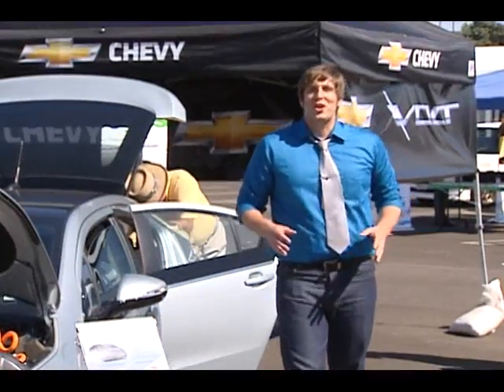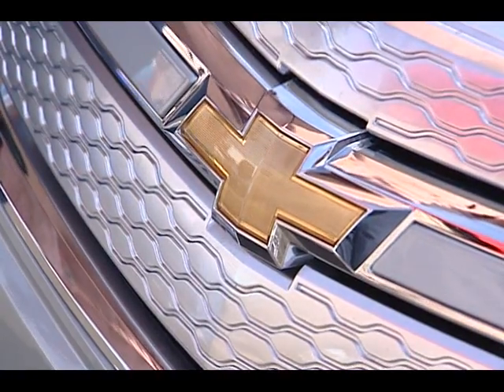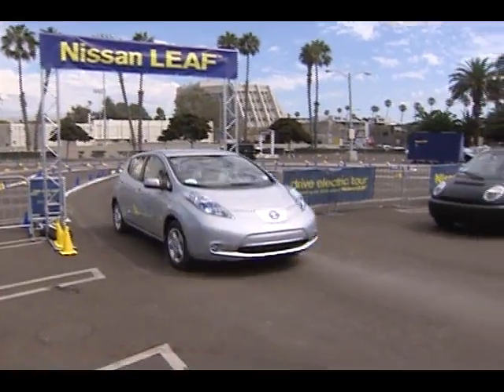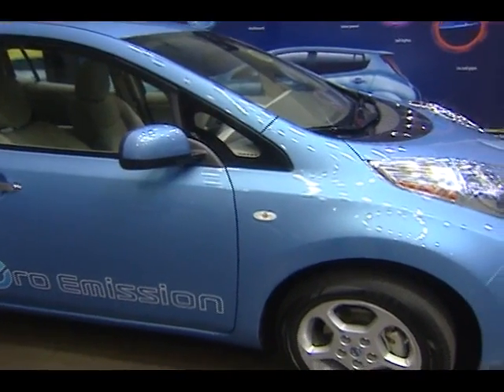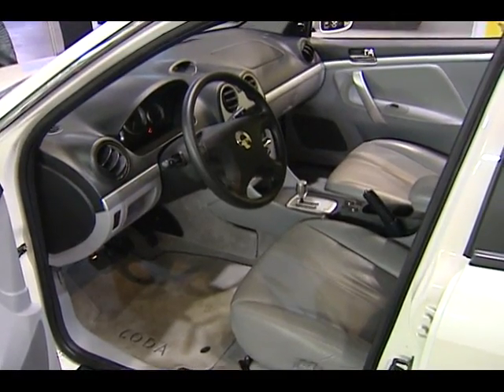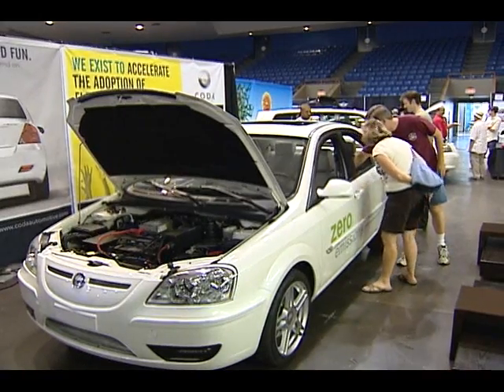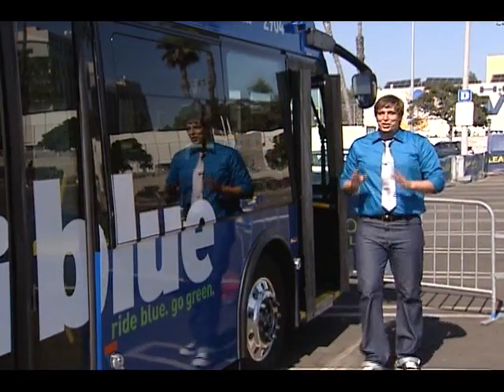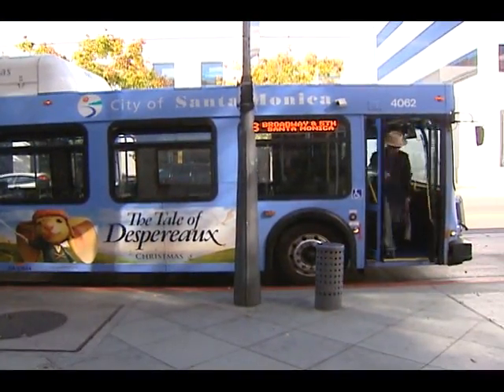Alt Car Expo 2010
The City of Santa Monica's annual ALTCAR Expo is a free, open to the public, two-day, zero-waste transportation event showcasing the very latest in the world of alternative energy transportation. Vistors can test-drive the newest alternative energy vehicles on the market, as well as soon-to-be-released models, and some vehicles are available for purchase. There are a wide range of exhibits featuring presentations on Electric, Hydrogen, Natural Gas, Propane, Hybrid, Plug-In, and Cycling Technologies. Many experts and industry representatives are on hand. Free bicycle valet parking is on offer.